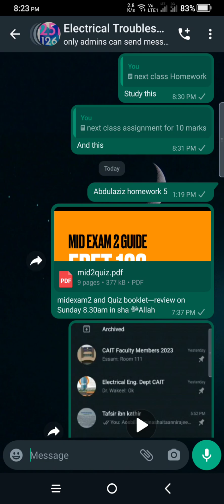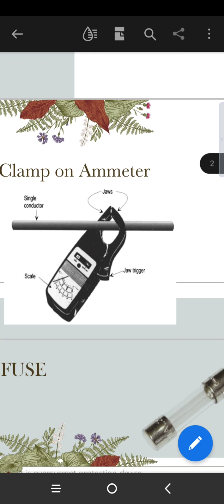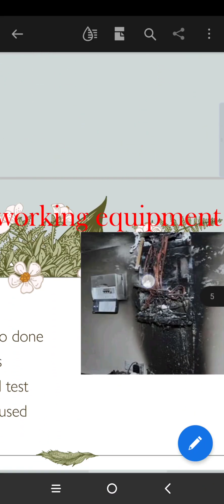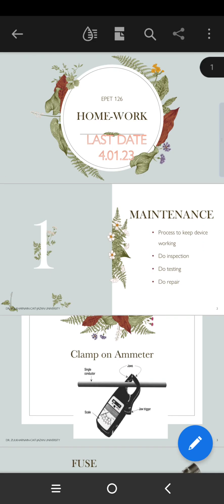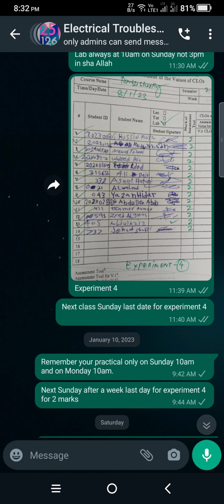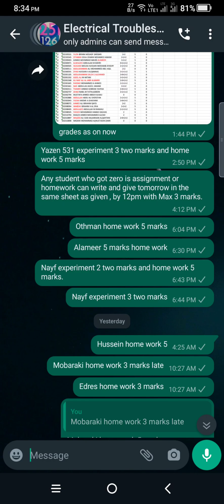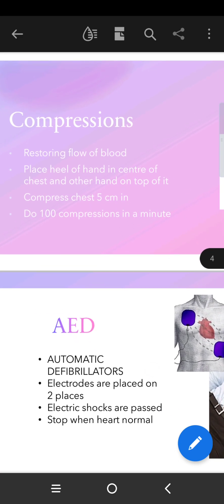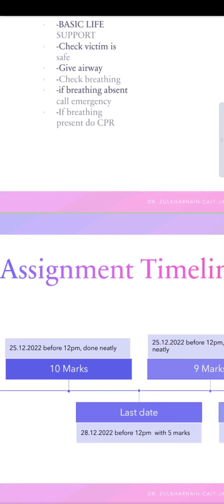mid exam 1 EPET 126